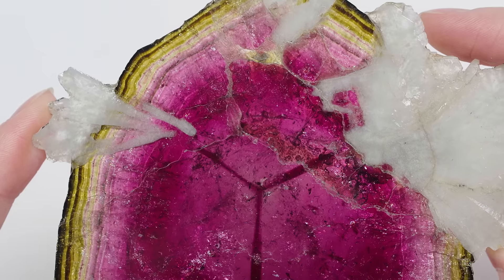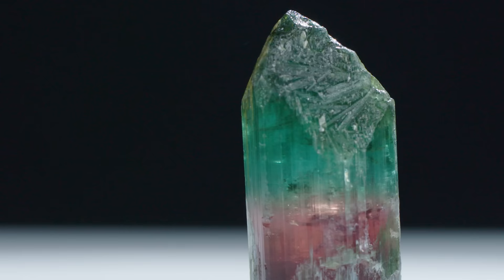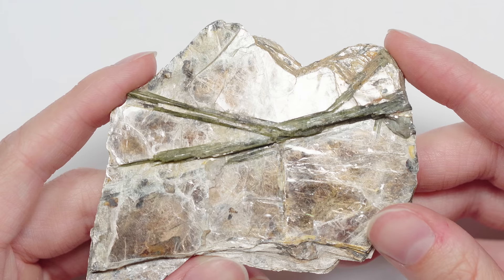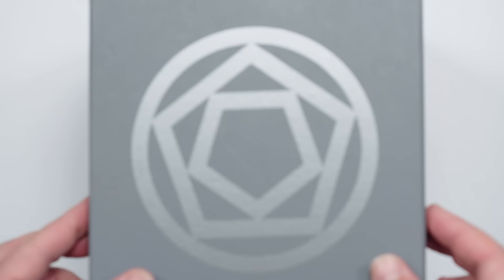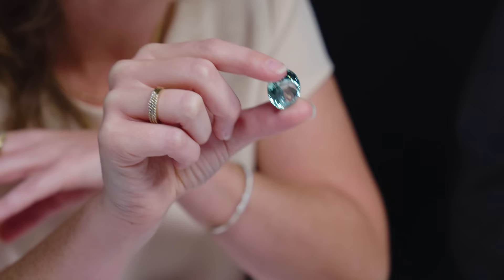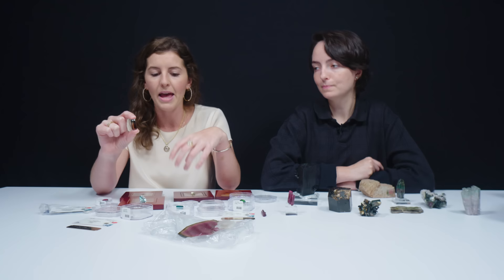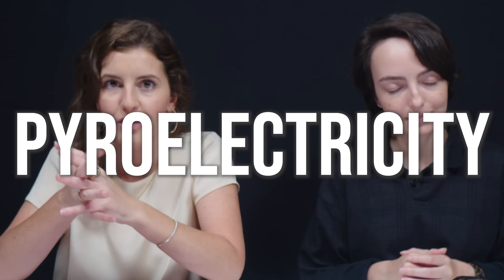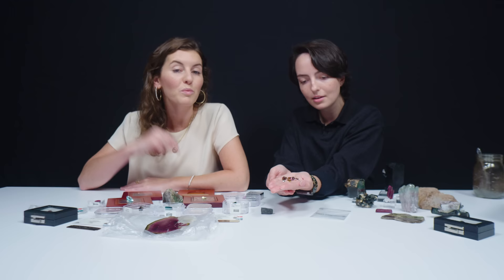Unboxing Tourmaline: Gemologist vs. Geologist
Today's all about tourmaline! Explore the geology & gemology behind this amazing rainbow gemstone. Join Rebecca & Brittany as they check out watermelon, schorl, indicolite, rubellite, and so many more tourmaline specimens! Get science facts from 2 perspectives! Learn how these complex minerals form and which variety is among the most valuable stones in the world!

00:45 - Top Tourmaline facts
02:20 - How Tourmaline Forms
05:10 - Giant Tourmaline Slice
07:03 - Varieties & Colors of Tourmaline: blue tourmaline, red tourmaline, more!
11:39 - Cut of Tourmaline
12:41 - Cat's Eye Tourmaline
13:40 - Tourmaline's Electric Properties
14:40 - American Tourmaline